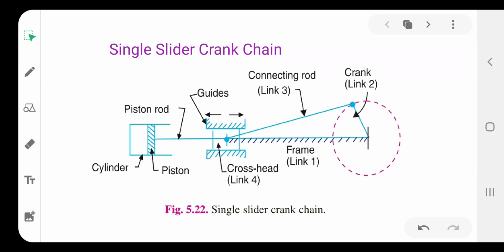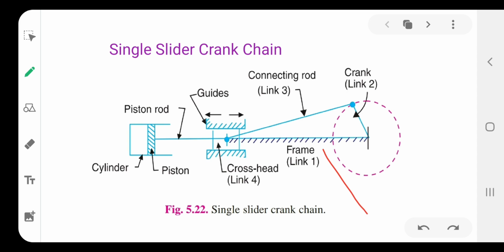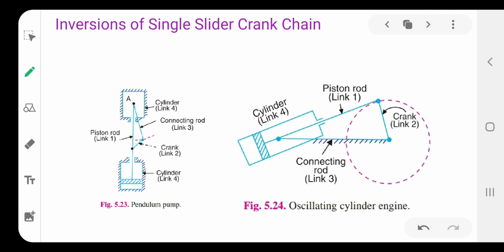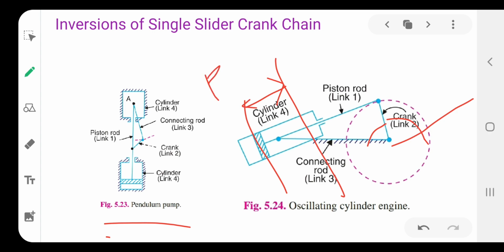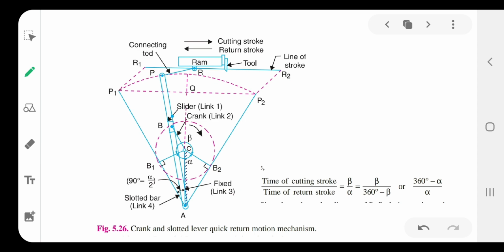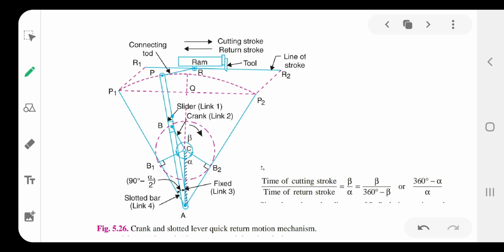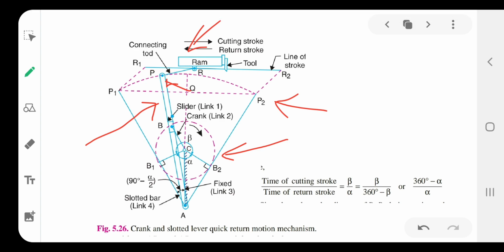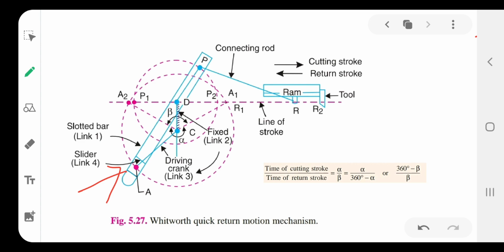Slider crank Mechanism & its inversion